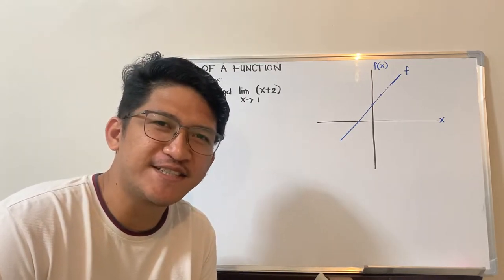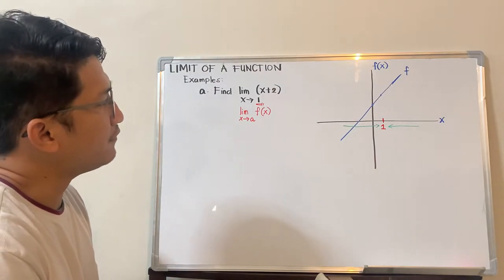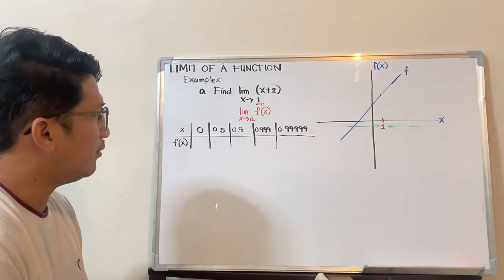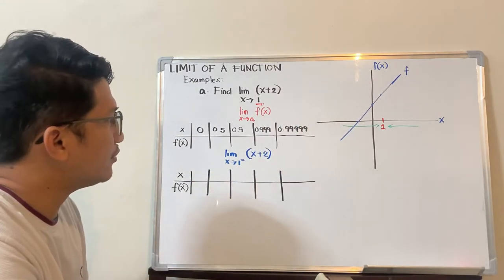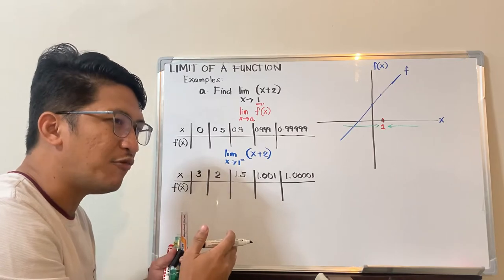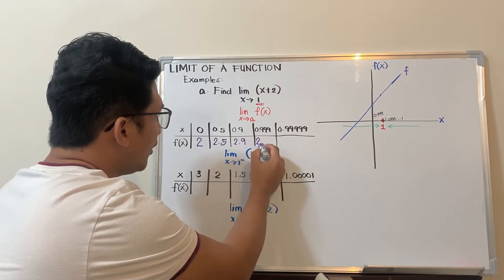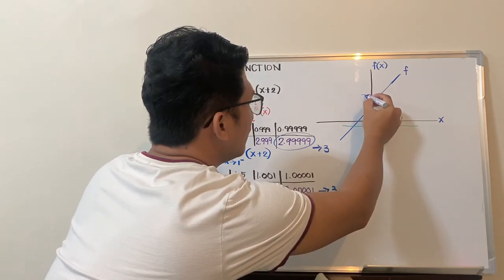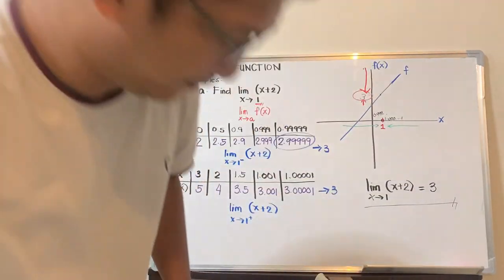Limit of a Function - table of values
This is a discussion on how to find a limit of a function by using table of values.

Limits, limit of a function, senior high school Mathematics, Basic Calculus.